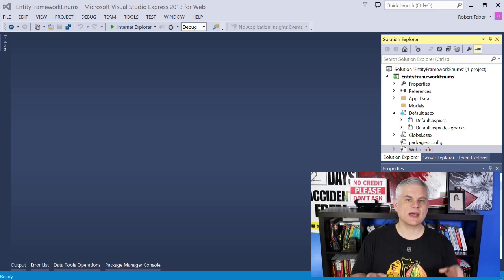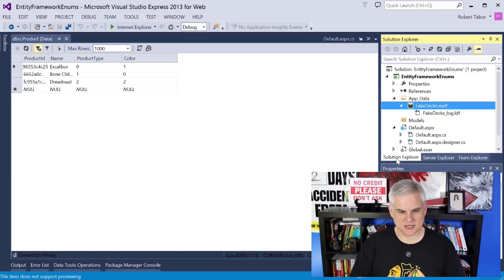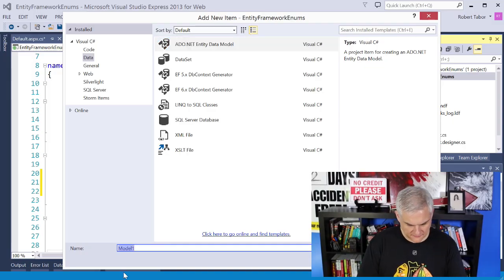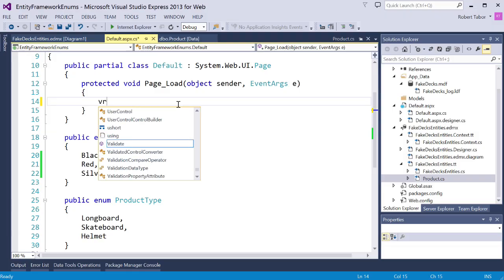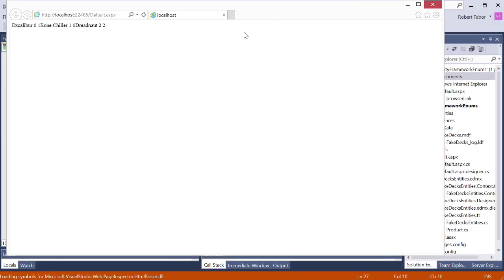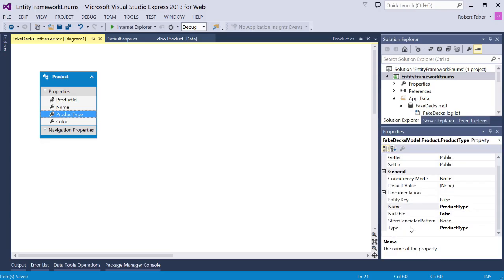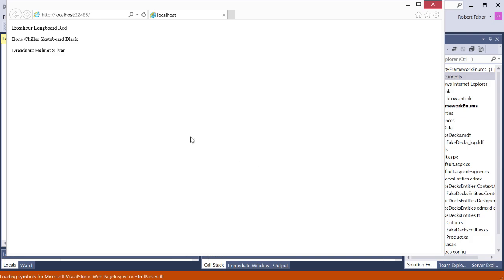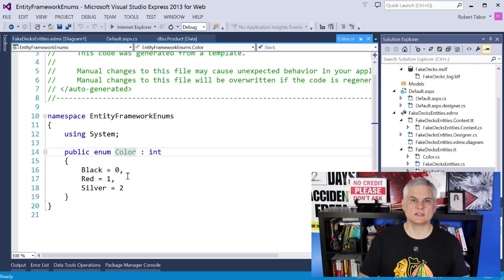C# Fundamentals via ASP.NET Web Applications - Lesson 69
Lesson 69 - Mapping Enum Types to Entity Properties in the Framework Designer